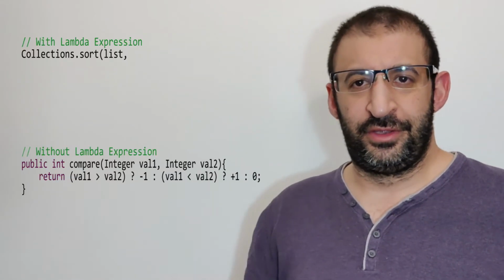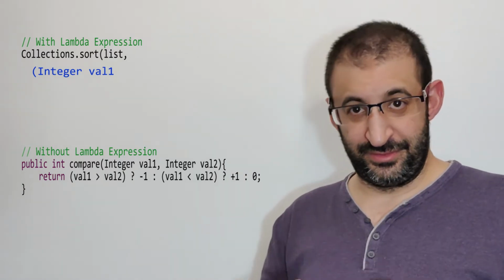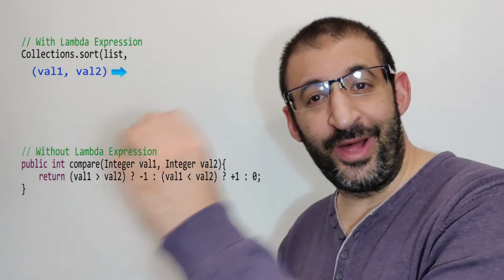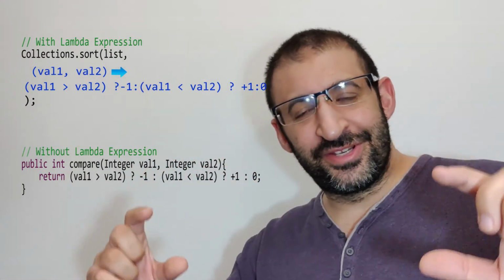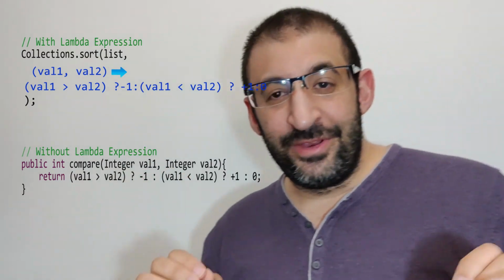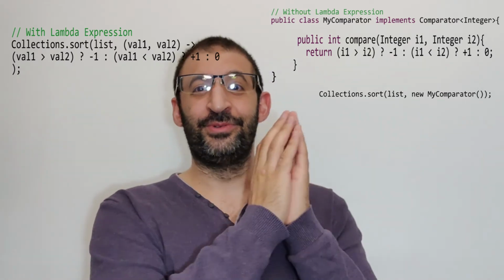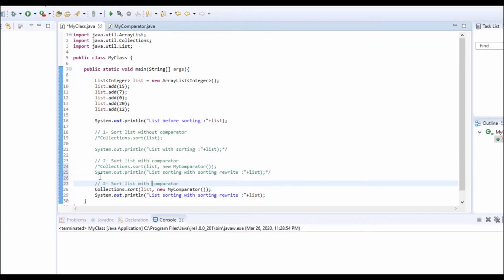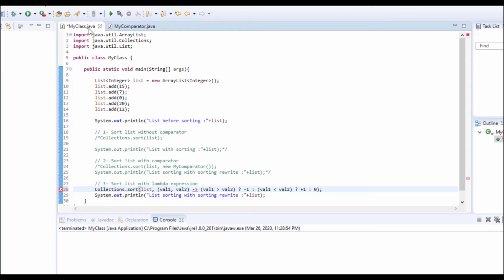15- Java 8 Tutorial - Sorting Elements of List with Lambda Expression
In java, How to sort a list with Lambda expression?